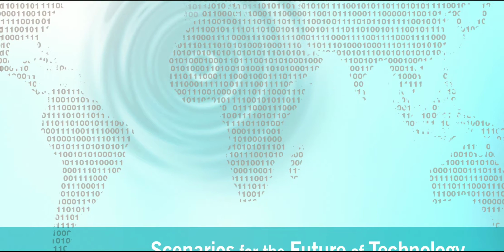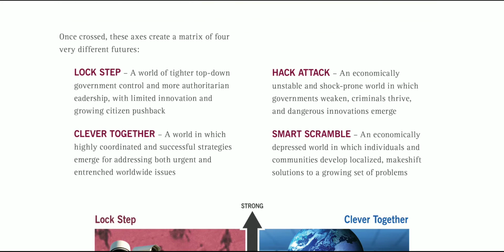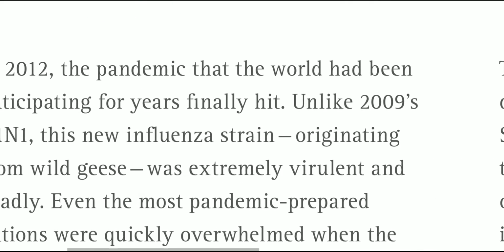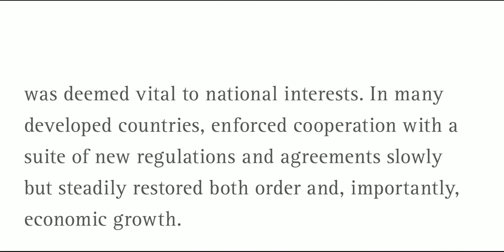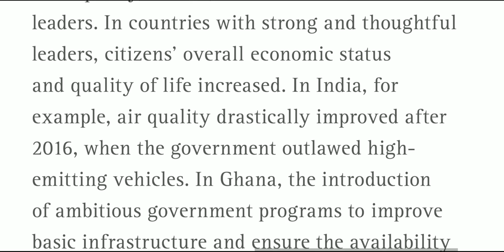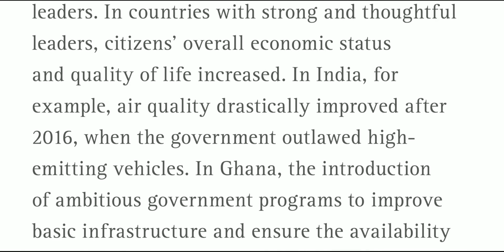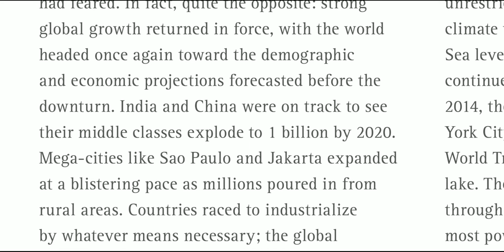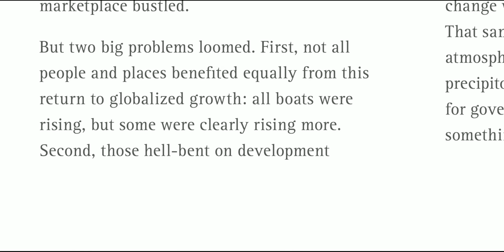A very interesting document from 2010 about a global pandemic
A very interesting document from the Rockefeller Foundation in 2010 gave a scenario of a global pandemic that is eerily similar to what we are experiencing now.